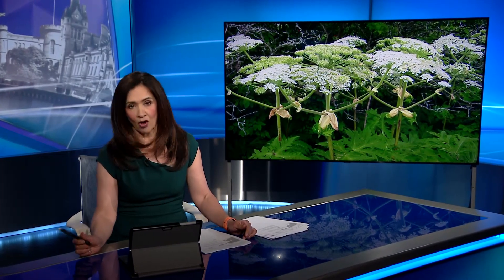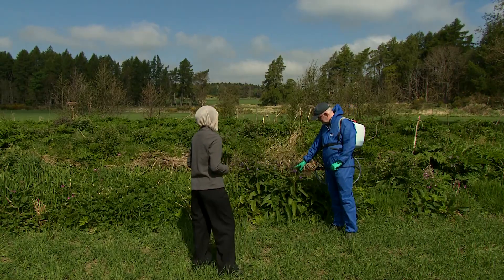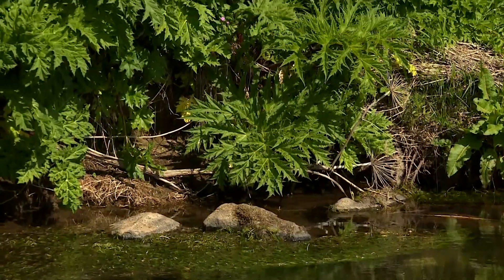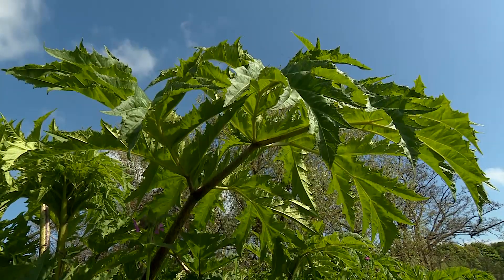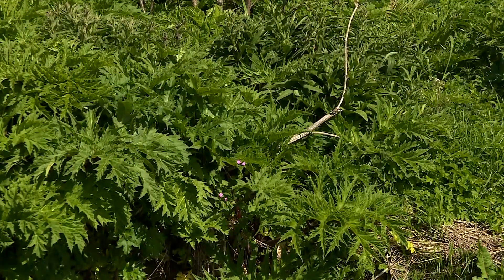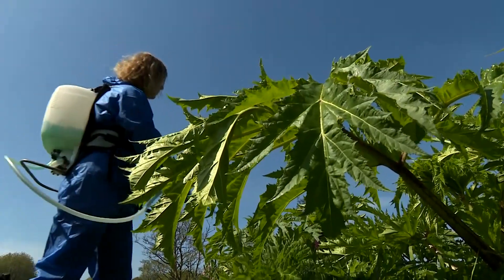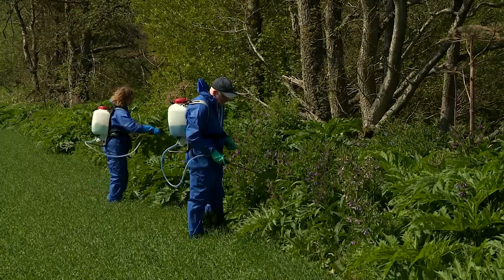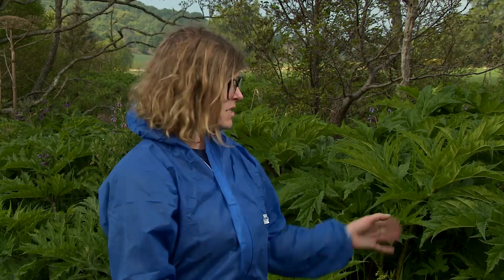Giant hogweed on the River Urie with STV News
Thank you to STV news for joining us on the banks of the River Urie in Aberdeenshire to see the giant hogweed infestation present.

Giant hogweed impacts native biodiversity and poses serious health hazards to people and pets. We have been tackling the infestation since 2023 and aim to treat 16 km river bank in 2025.